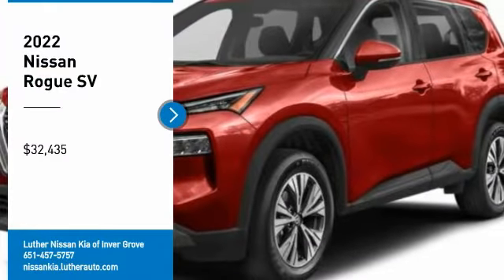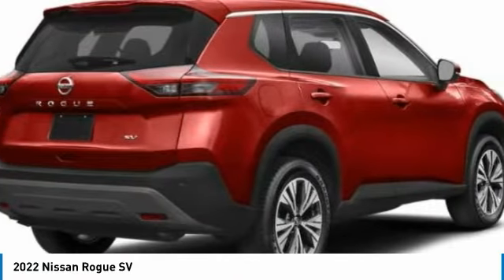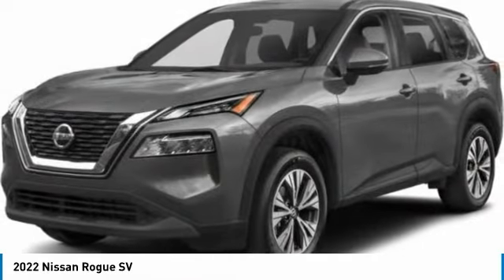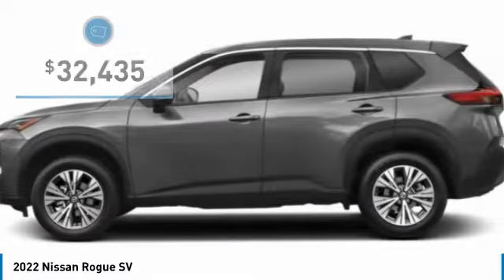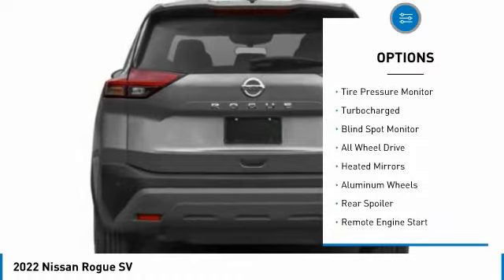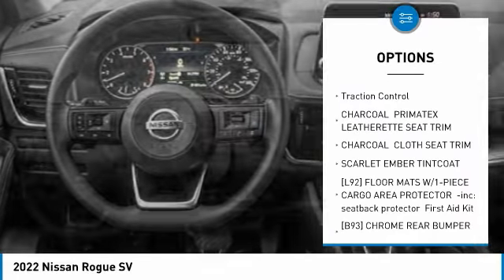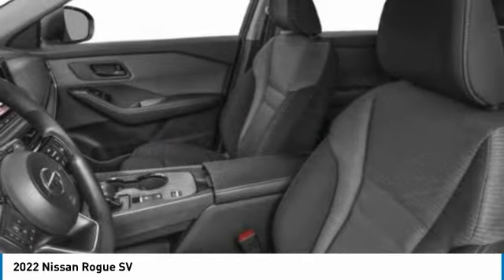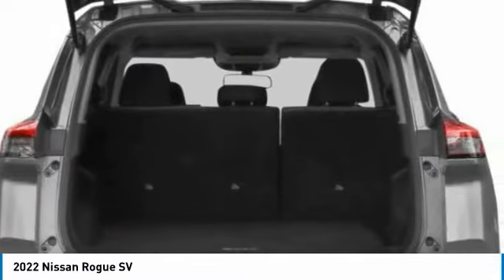2022 Nissan Rogue Inver Grove Heights,St Paul,Minneapolis 51460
2022 Nissan Rogue SV

Pick up this Scarlet Ember Tintcoat 2022 Nissan Rogue, available today at Luther Nissan Kia of Inver Grove. This could be the one you've been searching for.